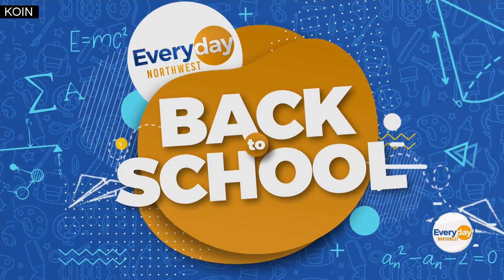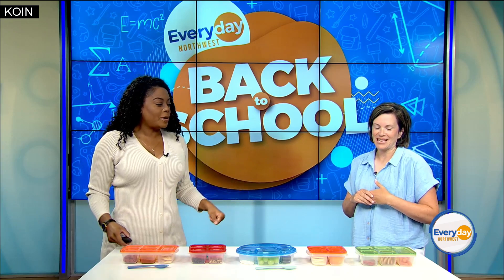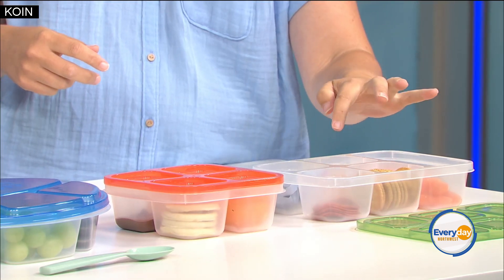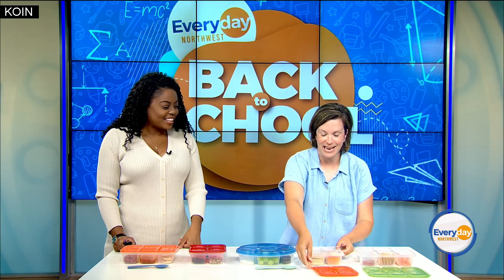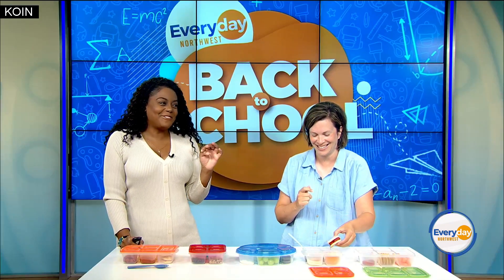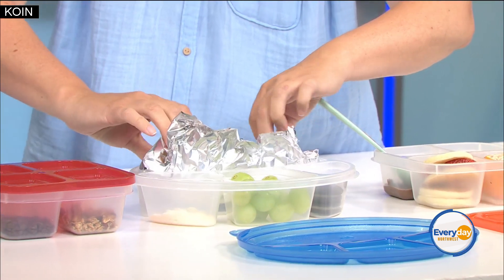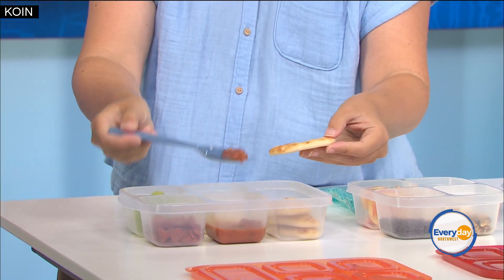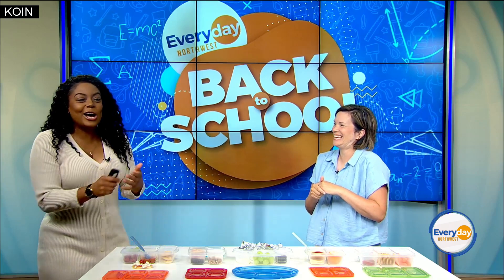Find the perfect lunch meal for the start of the school year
In the spirit of our 'Back to School' week, parents have to start thinking about school lunches for their kids. Lunchtime is a crucial part of any kids day, and the perfect meal can make or break their day, so Jane Brosseau is helping us find some creative school lunch ideas.